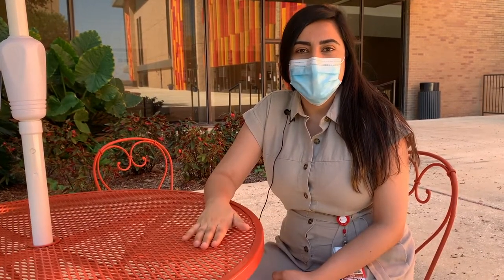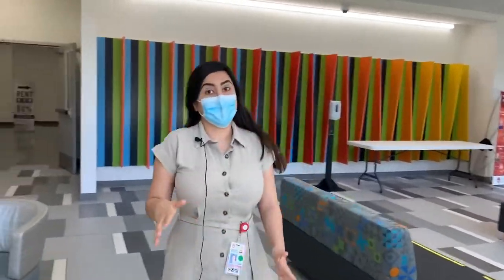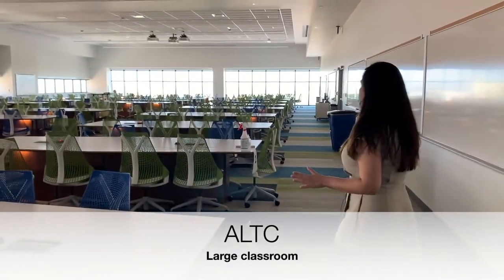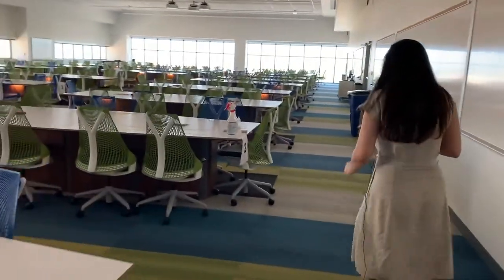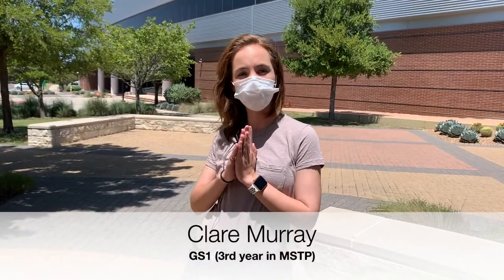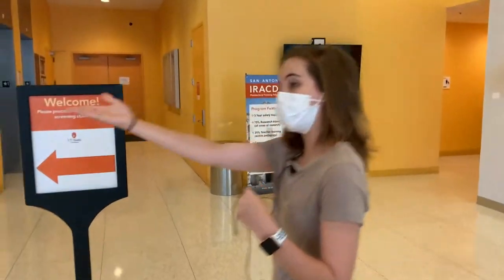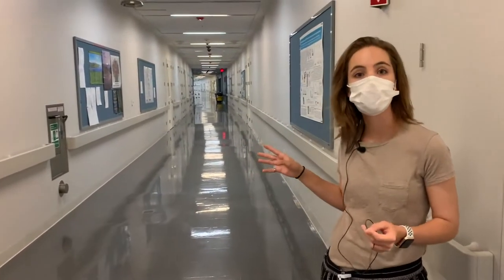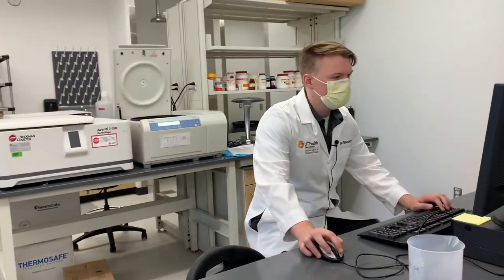UT Health San Antonio Campus Tour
Video created by the South Texas Medical Scientist Training Program (STX-MSTP) at UT Health San Antonio. Our MSTP is an NIH-awarded, dual degree MD/PhD training program.

Tour stops:
Academic Learning & Teaching Center (ALTC)
McDermott, Research Imaging Institute (RII)
South Texas Research Facility (STRF)
Barshop Institute for Longevity & Aging
Long School of Medicine
Greehey Children's Cancer Institute